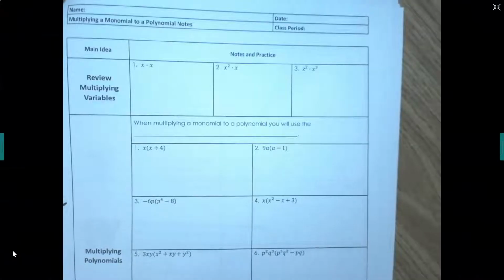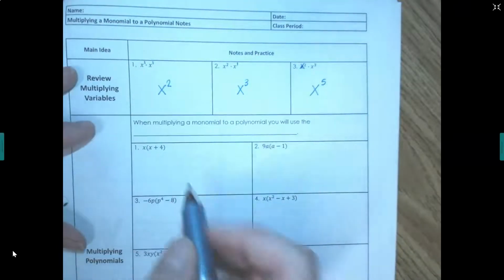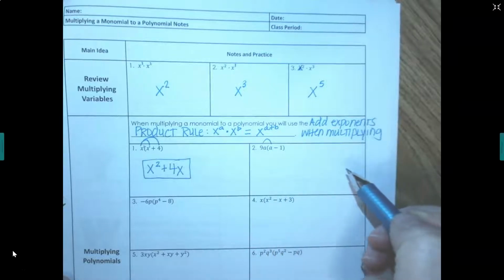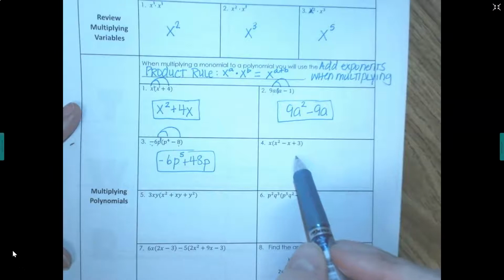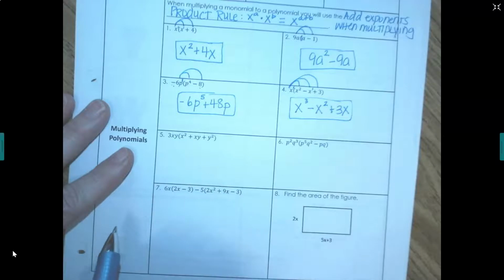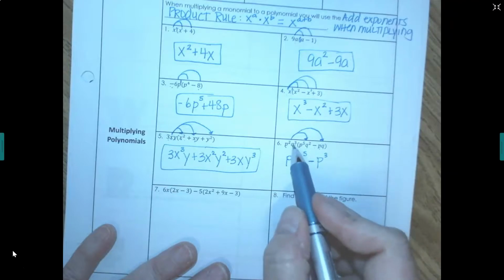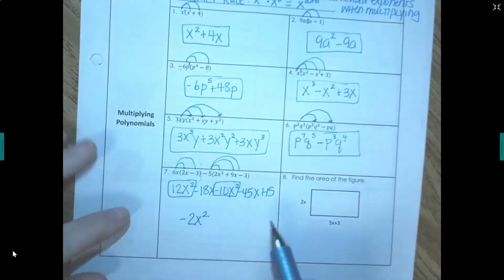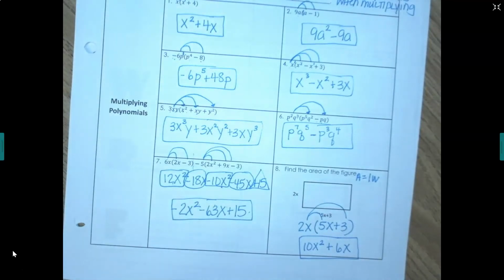Multiplying a Monomial to a Polynomial